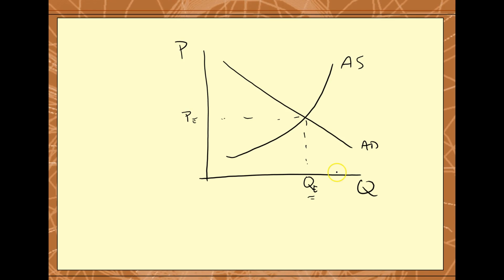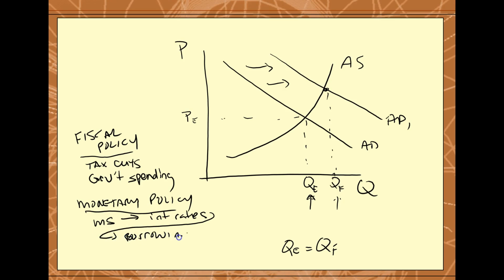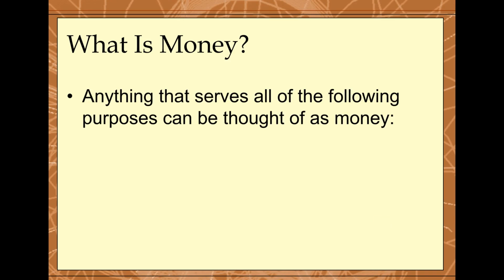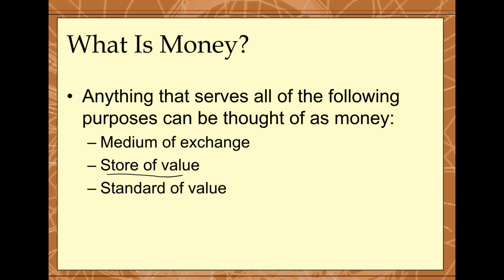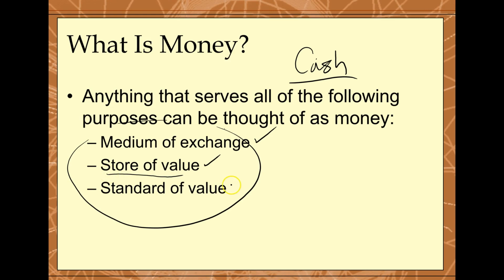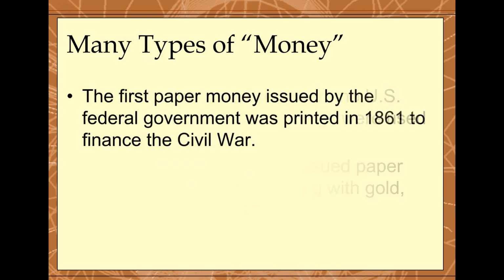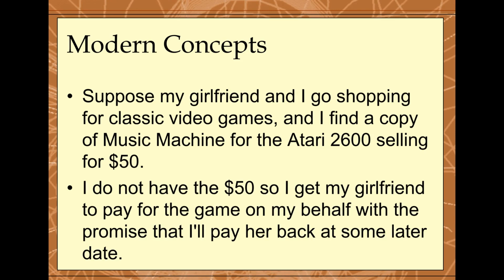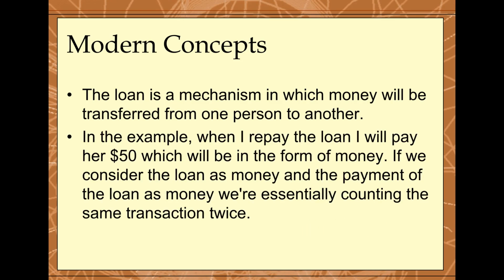ECON 2 - Chapter 13 Money and Banks 1 of 3